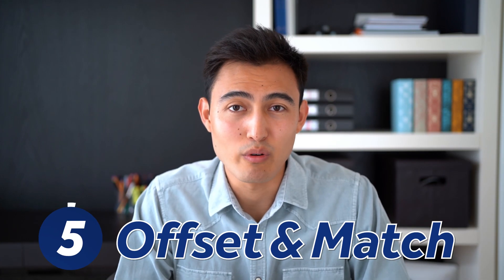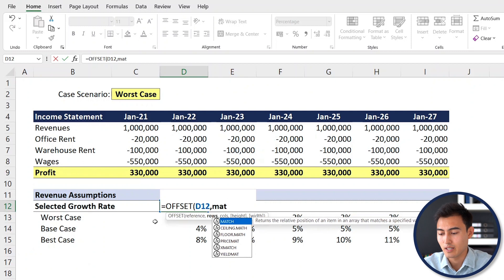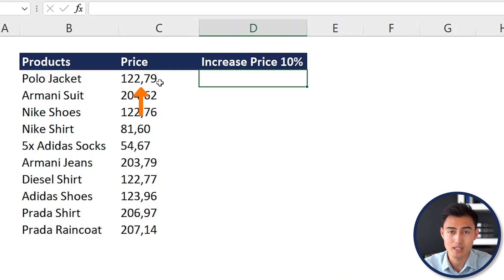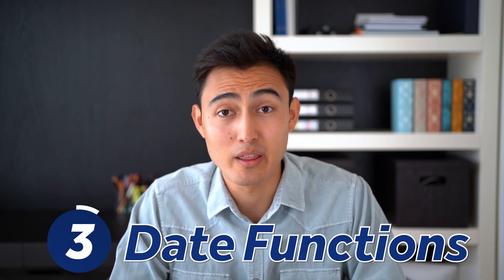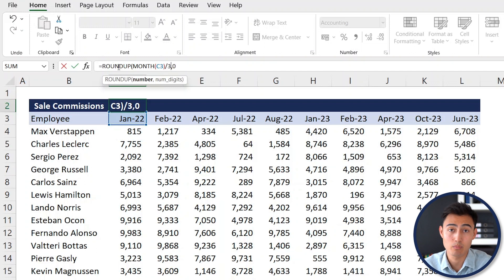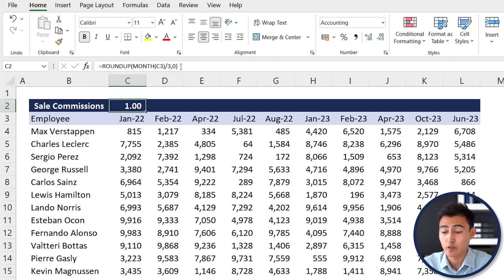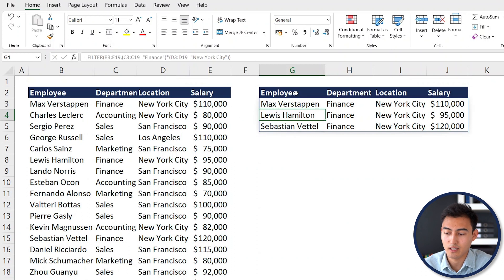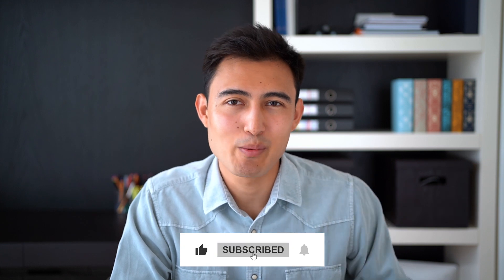5 ADVANCED Excel Formulas to make you a PRO User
Here's 5 ADVANCED Excel Formulas to solve any data problem.

The video goes over 5 advanced excel formulas:
1. First we cover the offset & match formula to create dynamic scenarios
2. Second we cover a nested text function to learn how we can reformat CSV files. This involves using the substitute and value formula
3. Third we cover nested date functions to convert monthly data into quarterly using the month and year formulas
4. Forth we use a combination of an xlookup and a wildcard to lookup sales amounts
5. Lastly, we use the sort & filter combination to find a set of values and be able to sort them from highest to lowest.

Chapters:
0:00​ -​ Offset & Match
3:17​ - Nested Text Functions
5:28​ - Nested Date Functions
8:25​ - Xlookup & Wildcard
10:12​ - Sort & Filter